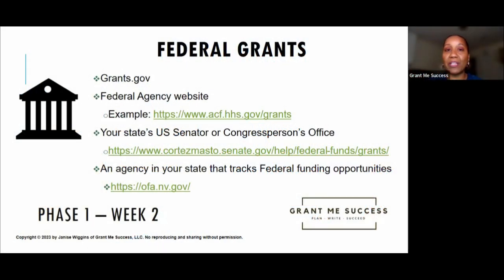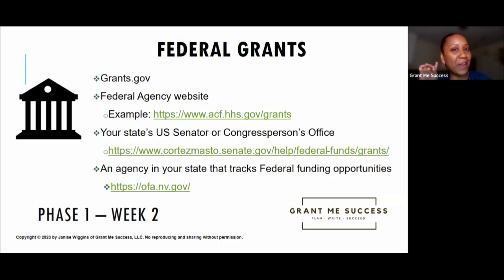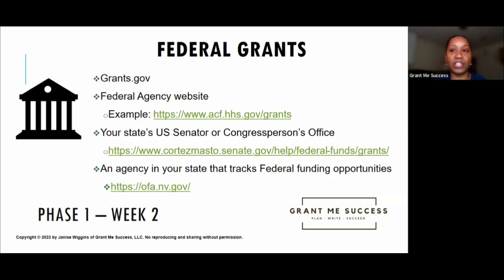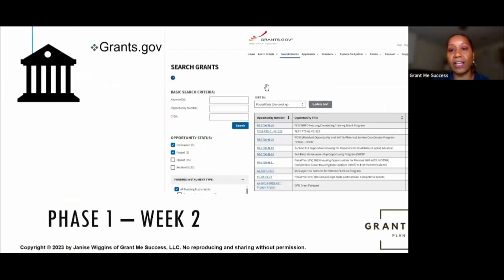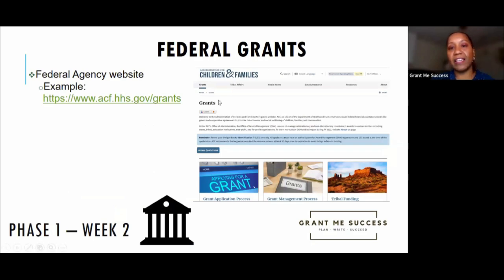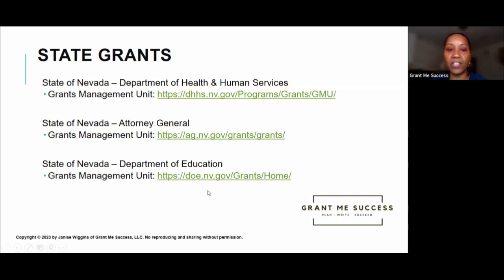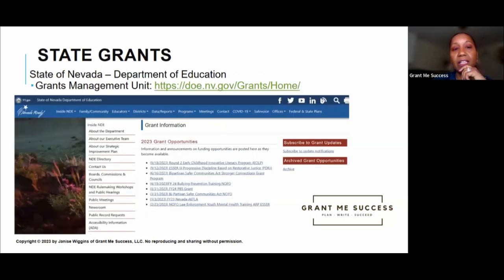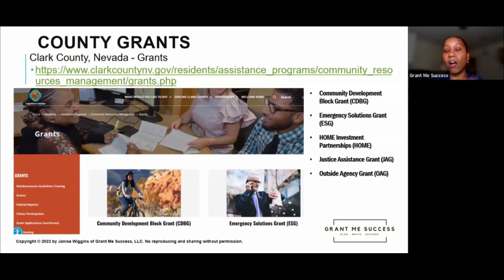Grant Workshop Part 3 - Federal, State, County Grants (Janise Wiggins, Grant Expert)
Are you looking for grant funding but don’t know where to start?  In this Video, Janise Wiggins, Grant Expert and CEO of Grant Me Success breaks it down for you!  Janise breaks down the different types of grants available at the federal, state, and county levels to help you find the right funding opportunities for your business, nonprofit, or project.

📌 Need help with grant writing? for more information on professional grant writing and consulting services.  to learn more about our Grant Me Success University.